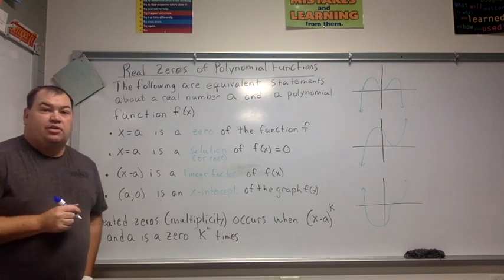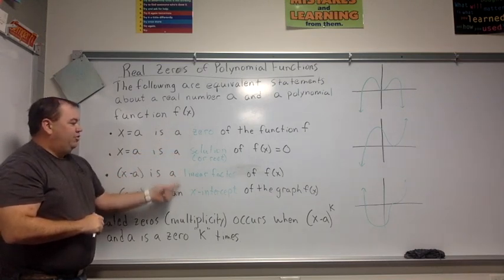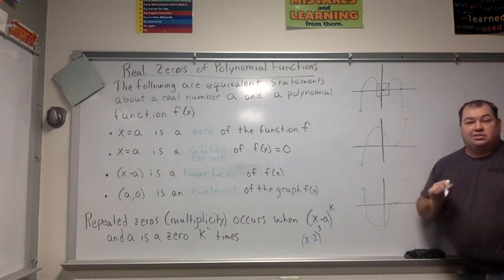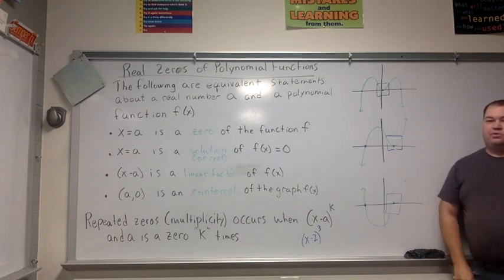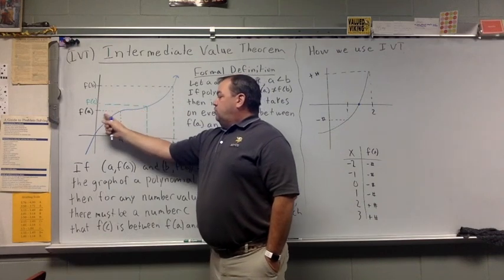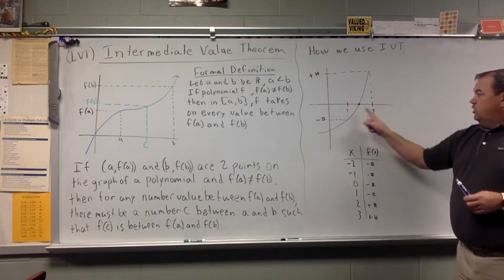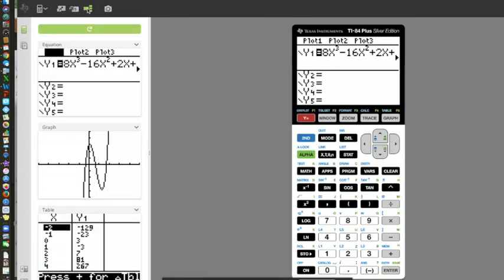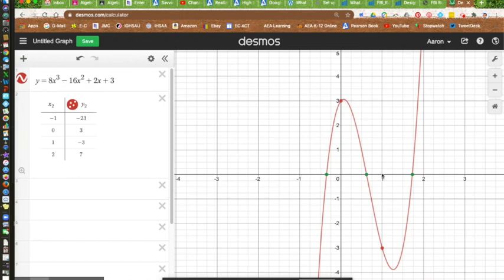Finding polynomial zeros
Different ways to describe finding polynomial zeros including the application of the Intermediate Value Theorem